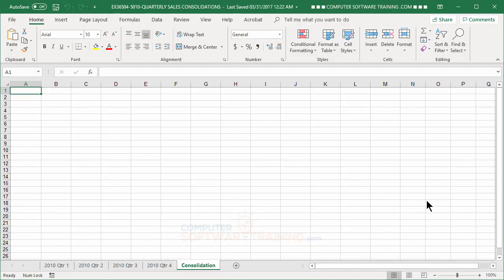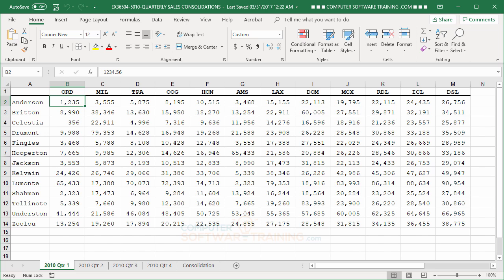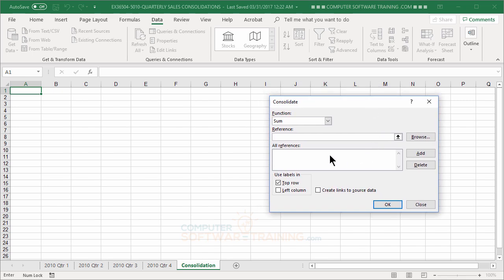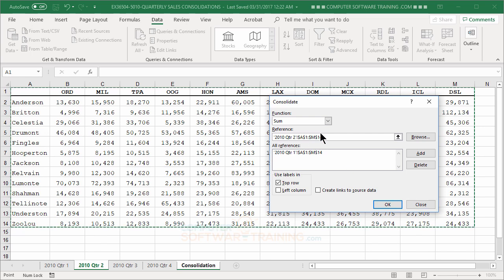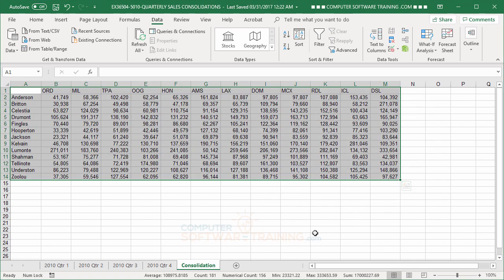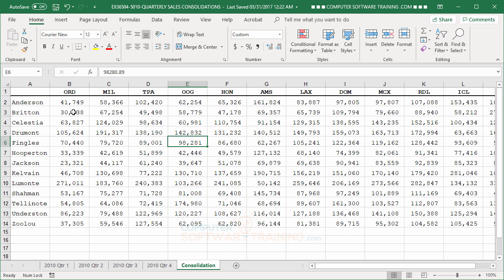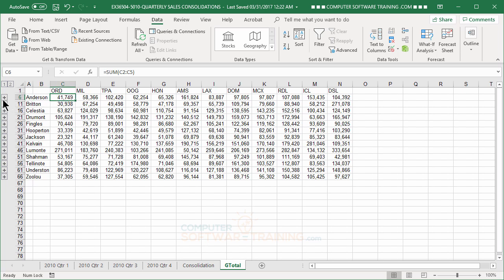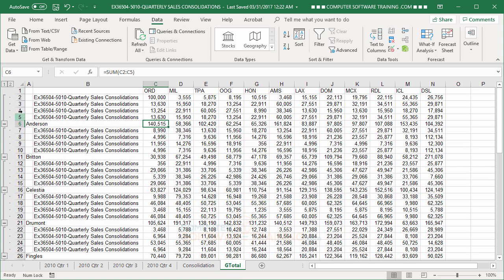EX-04-26 – Sheet Consolidation: Summarize Quarterly Data with Excel’s Built-In Tool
While most videos in the EX-04 series focus on raw math logic, this lesson introduces a powerful non-formula technique: Excel’s Consolidate tool. Instead of writing out formulas to total values across multiple sheets, this feature allows you to select consistent ranges from several worksheets — in this case, four quarterly sales tabs — and roll them up into a single master summary. You’ll learn how to use Excel formulas in tandem with built-in tools by seeing how this function mimics the behavior of cross-sheet arithmetic without the manual work. It’s a smart option for users who prefer automation and consistency over complex references. Unlike VLOOKUP or SUM formulas across tabs, Consolidate lets you stack totals by position or label and instantly update them as data changes. These basic Excel formulas are still in the background — Excel applies the math — but the process is interface-driven and intuitive. While this method is best for static rollups (not dynamic updates), it’s an ideal choice for simple Excel formulas where multi-sheet totals are needed just once per reporting period. By combining Microsoft Excel formulas with prebuilt tools like this, you expand your ability to manage reports, reduce errors, and speed up quarterly workflows. As a final touch, we also show how to add in Excel formula logic afterward if you want to calculate % contributions or changes from the consolidated result.
📊 Explore Our Complete Excel Course Lineup